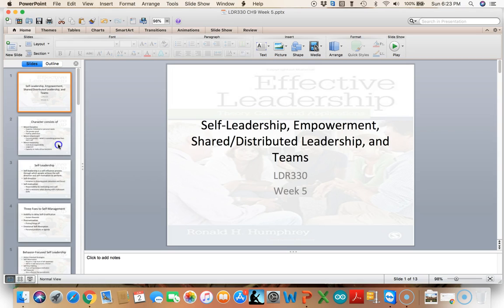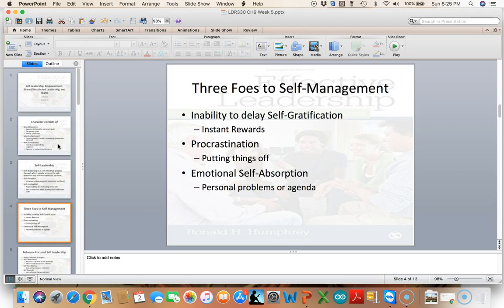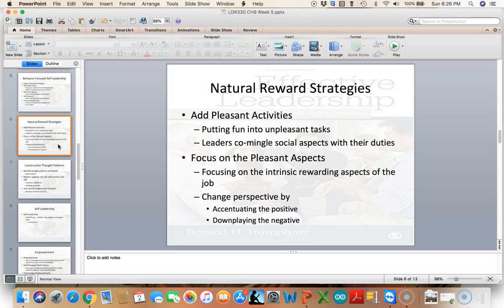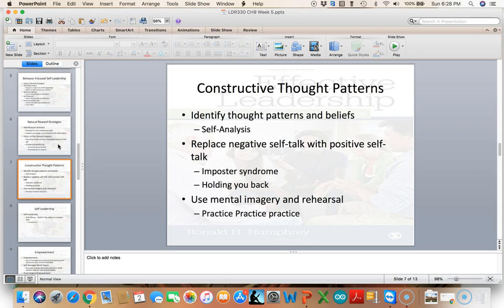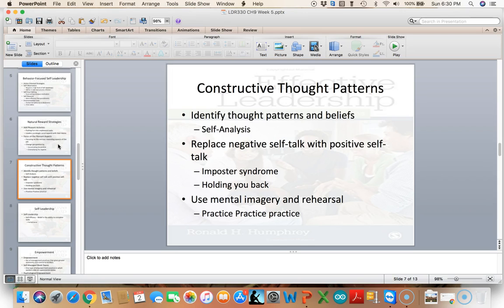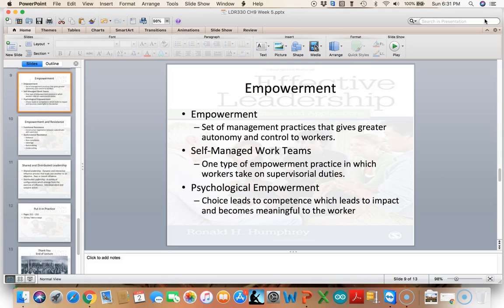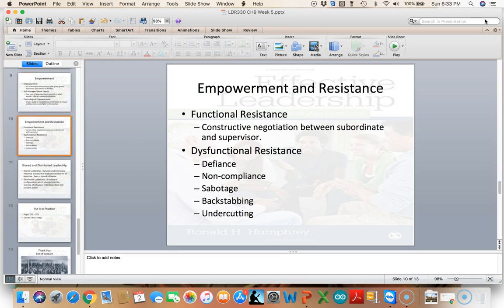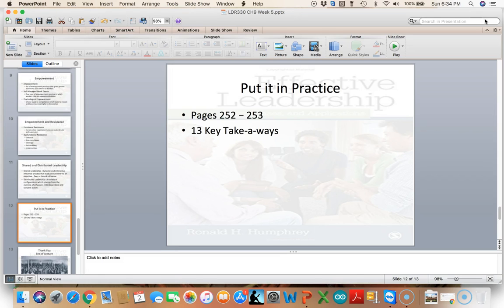LDR330 CH9 WK5